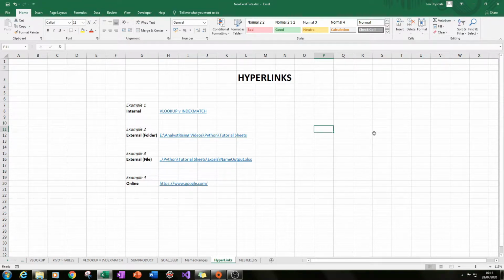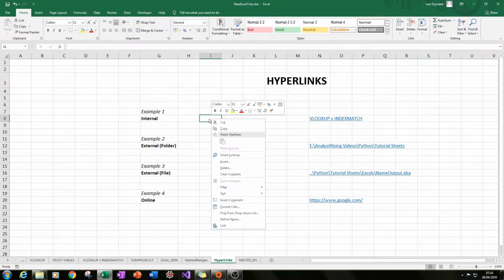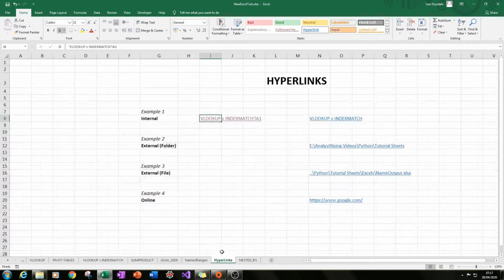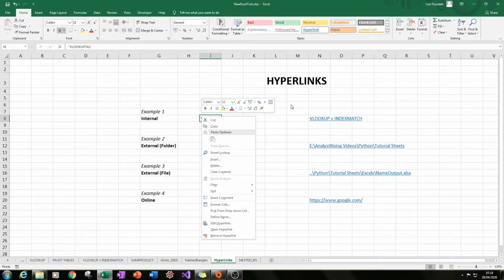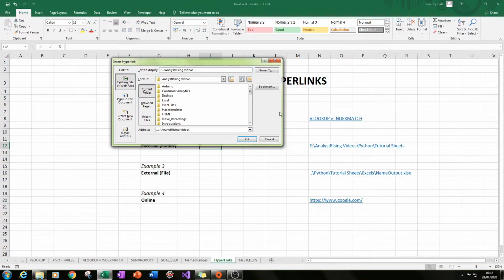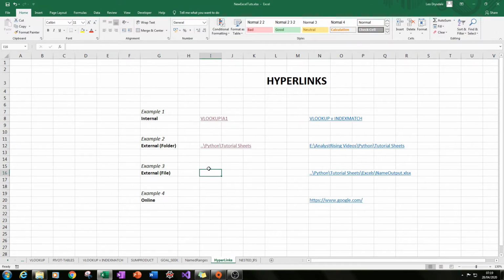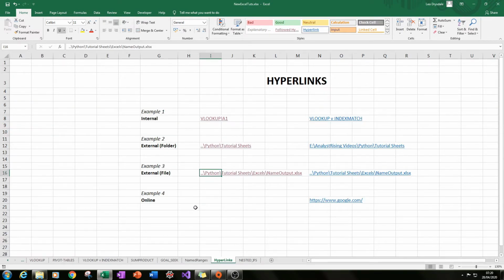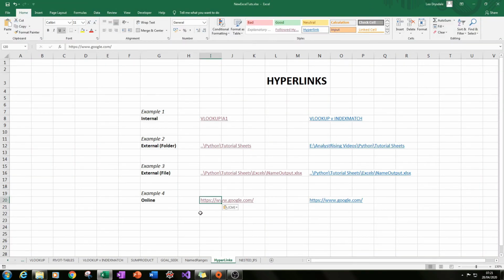Excel: How to Create, Edit & Remove Hyperlinks!!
In this tutorial I will be showing you how to Create, Edit & Remove HYPERLINKS using Microsoft Excel. This tutorial provides a step-by-step walk-through made to help you increase your knowledge and understanding of Microsoft Excel.

Order of Video:
00:00 - 00:54 = Introduction and Explanation
00:54 -06:01 = Writing the Code
06:01 - END = Conclusion

PLEASE NOTE:
My Excel version may not be the most recent version and therefore doing the functions described may differ ever so slightly